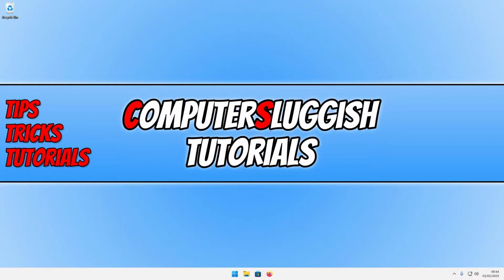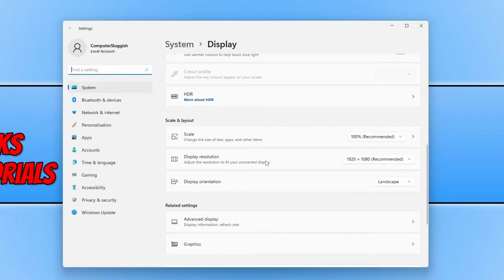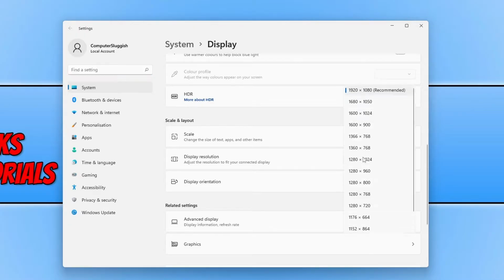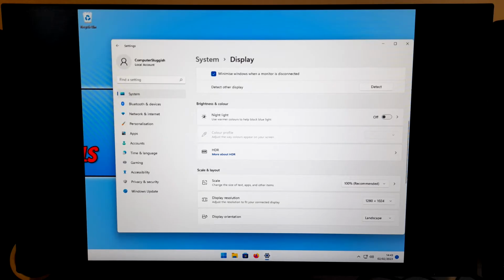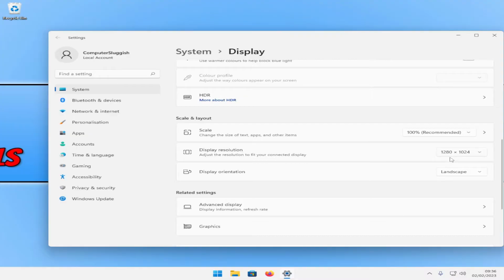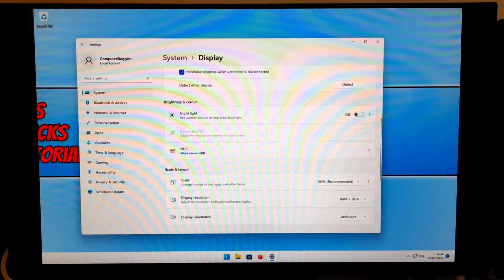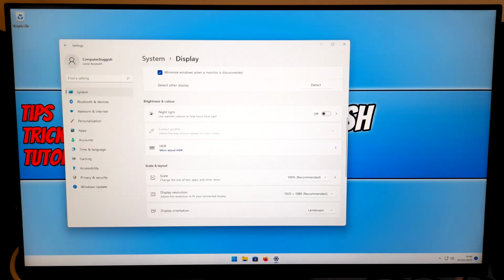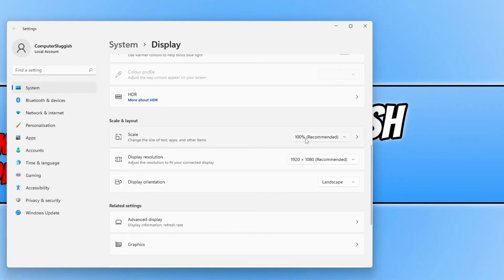FIX Black Border In Windows 11 | Change Resolution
How To Change Windows 11 Screen Resolution

In this video, I will be showing you how to change the resolution of your display in Windows 11. If you have just set up Windows 11 or installed a new monitor display, then you will want to change the resolution. This will help fix Windows 11 display looking blurry and not clear, also if you are not using the correct resolution this can also cause a black border on your screen in Windows 11.